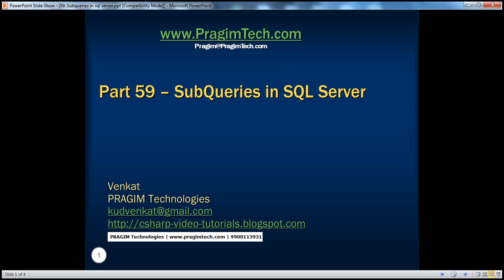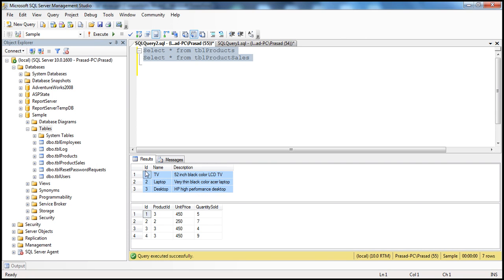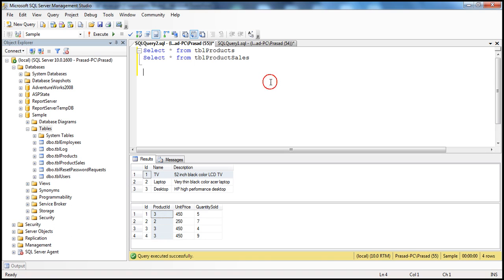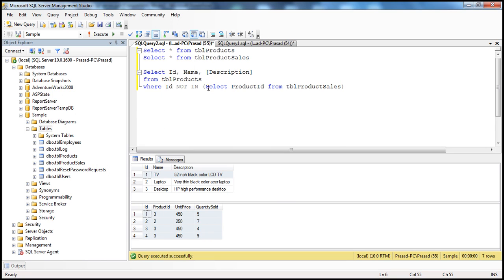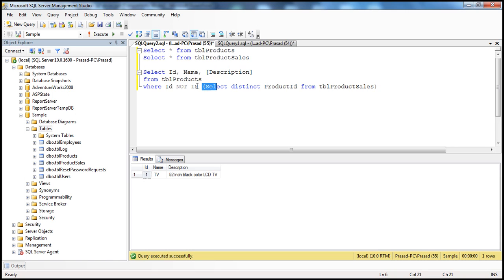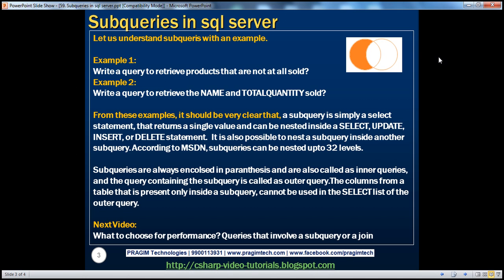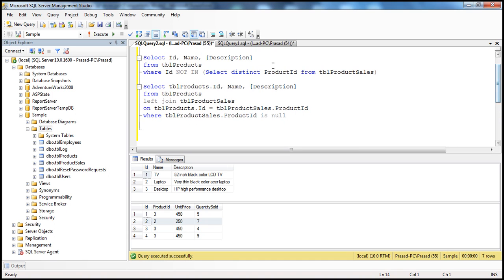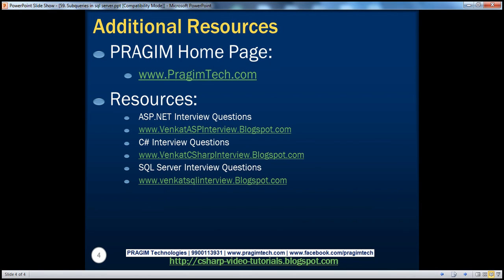Subqueries in sql Part 59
In this video we will discuss about subqueries in sql server. Let us understand subqueris with an example. Please create the required tables and insert sample data using the script below.

Create Table tblProducts
 [Id] int identity primary key,
 [Name] nvarchar(50),
 [Description] nvarchar(250)

Create Table tblProductSales
 Id int primary key identity,
 ProductId int foreign key references tblProducts(Id),
 UnitPrice int,
 QuantitySold int

Insert into tblProducts values ('TV', '52 inch black color LCD TV')
Insert into tblProducts values ('Laptop', 'Very thin black color acer laptop')
Insert into tblProducts values ('Desktop', 'HP high performance desktop')

Insert into tblProductSales values(3, 450, 5)
Insert into tblProductSales values(2, 250, 7)
Insert into tblProductSales values(3, 450, 4)
Insert into tblProductSales values(3, 450, 9)

Write a query to retrieve products that are not at all sold?
This can be very easily achieved using subquery as shown below.

Select [Id], [Name], [Description]
from tblProducts
where Id not in (Select Distinct ProductId from tblProductSales)

Most of the times subqueries can be very easily replaced with joins. The above query is rewritten using joins and produces the same results.
Select tblProducts.[Id], [Name], [Description]
from tblProducts
left join tblProductSales
on tblProducts.Id = tblProductSales.ProductId
where tblProductSales.ProductId IS NULL

In this example, we have seen how to use a subquery in the where clause.

Let us now discuss about using a sub query in the SELECT clause. Write a query to retrieve the NAME and TOTALQUANTITY sold, using a subquery.
Select [Name],
(Select SUM(QuantitySold) from tblProductSales where ProductId = tblProducts.Id) as TotalQuantity
from tblProducts
order by Name

Query with an equivalent join that produces the same result.
Select [Name], SUM(QuantitySold) as TotalQuantity
from tblProducts
left join tblProductSales
on tblProducts.Id = tblProductSales.ProductId
group by [Name]
order by Name

From these examples, it should be very clear that, a subquery is simply a select statement, that returns a single value and can be nested inside a SELECT, UPDATE, INSERT, or DELETE statement.

It is also possible to nest a subquery inside another subquery.

According to MSDN, subqueries can be nested upto 32 levels.

Subqueries are always encolsed in paranthesis and are also called as inner queries, and the query containing the subquery is called as outer query.

The columns from a table that is present only inside a subquery, cannot be used in the SELECT list of the outer query.

Next Video:
What to choose for performance? Queries that involve a subquery or a join